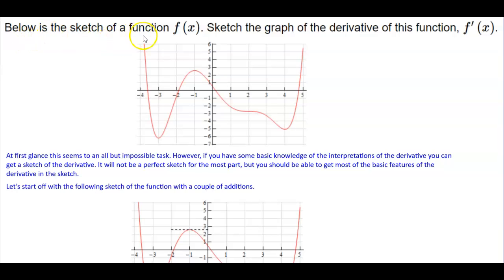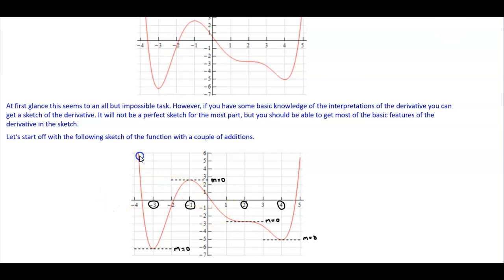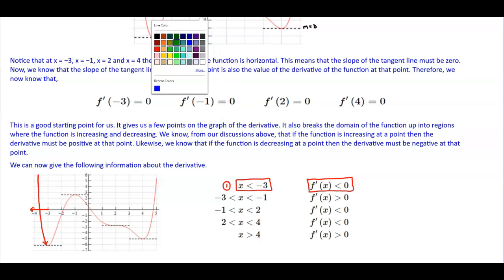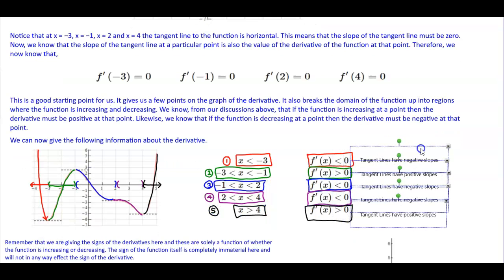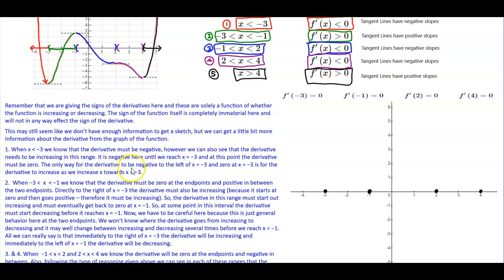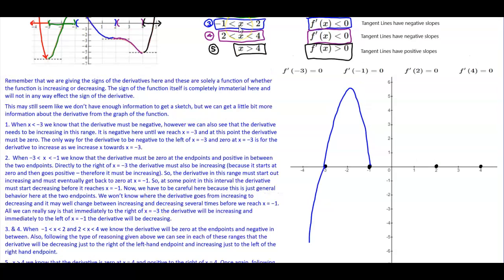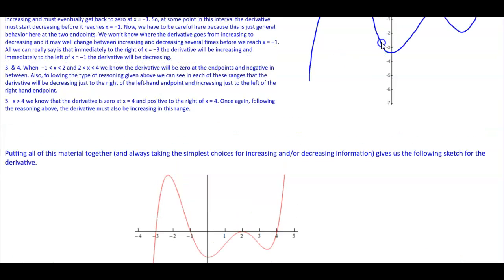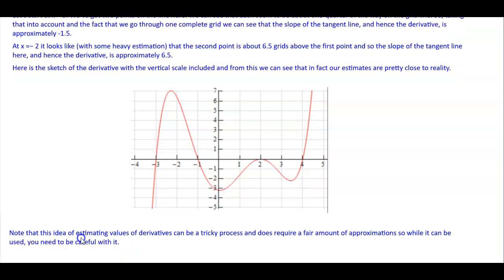Math 1A 2.7 Details of how to sketch a graph of a derivative function